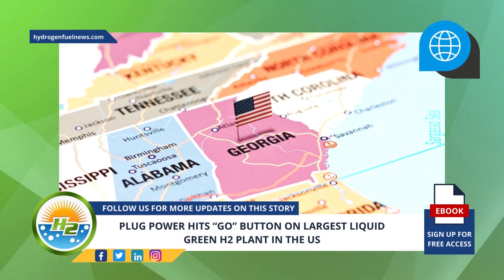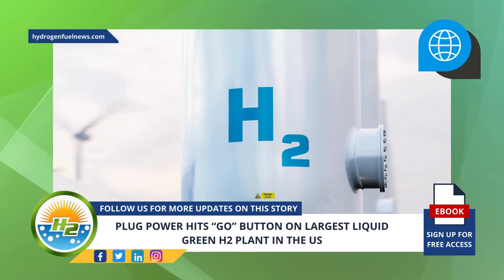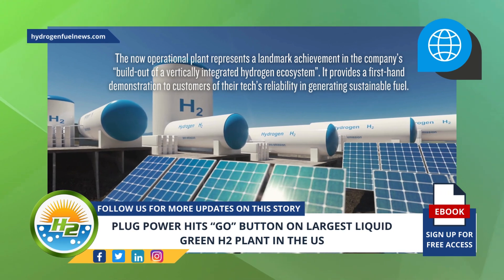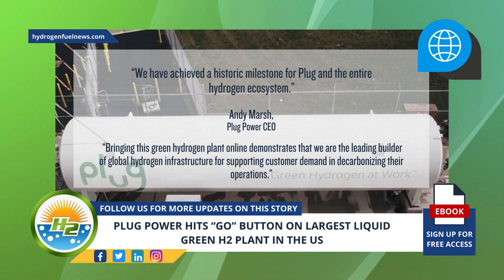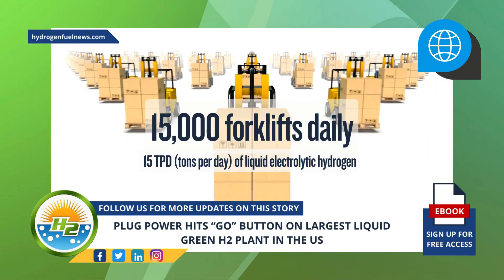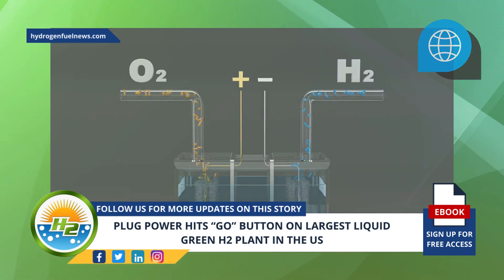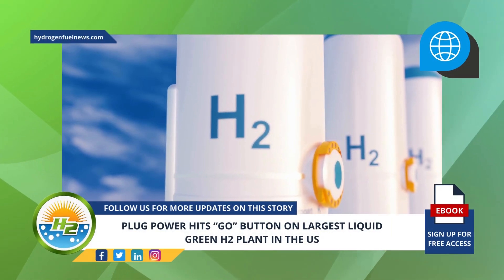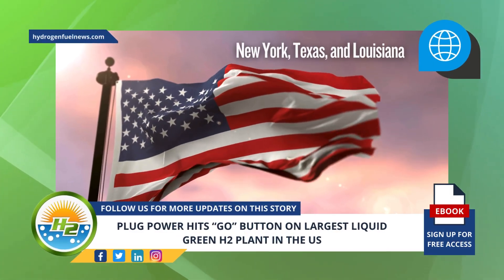Plug Power Goes BIG with Largest Liquid Green Hydrogen Plant in the US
Plug Power has begun operation of the largest liquid green H2 plant in the U.S. market, a huge accomplishment for the company, which prides itself on being a global leader in comprehensive H2 solutions for the green hydrogen economy - For Full Article

Interesting Hydrogen...